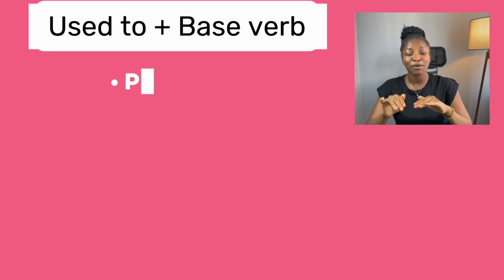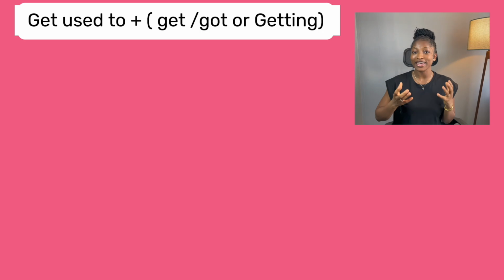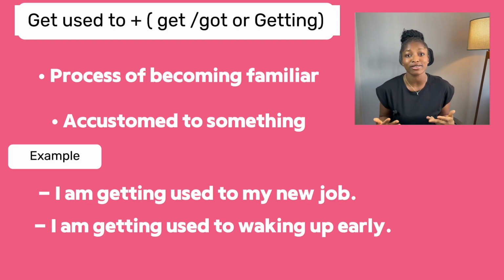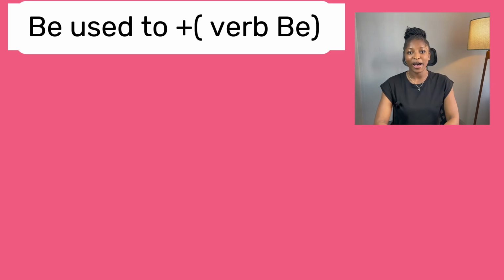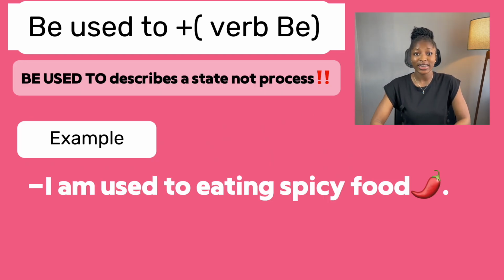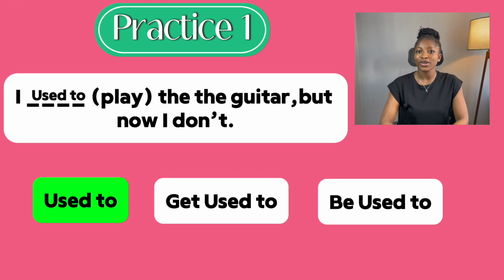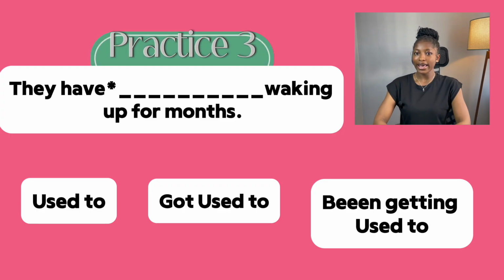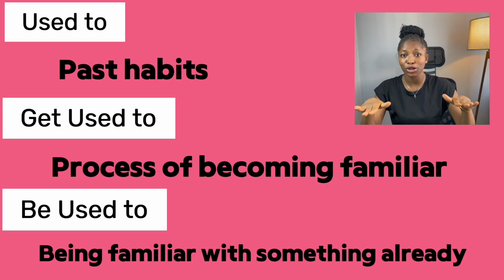Used To vs Get Used To: Why Most Learners Get This Wrong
"Used to", "get used to", "be used to" — these three
look almost identical but mean completely different things!

In this lesson you'll learn:
✅ The exact difference between all three expressions
✅ When and how to use each one correctly
✅ A quiz to test what you've learned

Perfect for intermediate learners (B1–B2) who want
to stop making this very common grammar mistake.

🎯 WATCH THESE NEXT:
→ AGO, FOR & SINCE: Stop Confusing These 3 Time Expressions
→ 0 & 1st Conditional Explained Simply (with Quiz + Free PDF)
→ Very vs Really: The Mistake 90% of English Learners Make

👋 I'm Simi, an English teacher helping intermediate
learners speak more naturally and confidently.